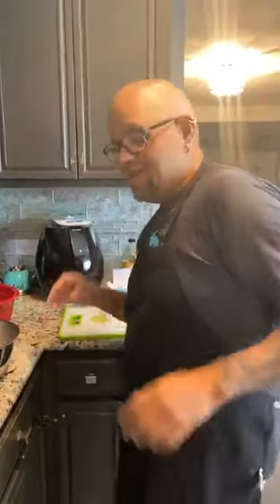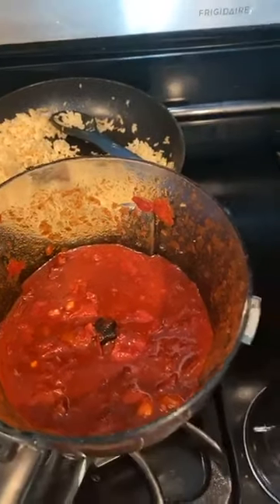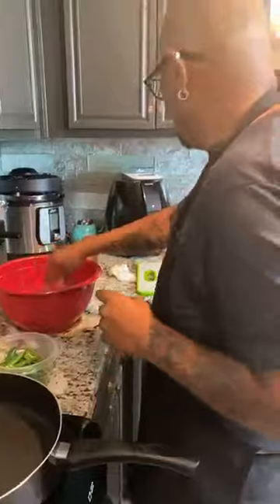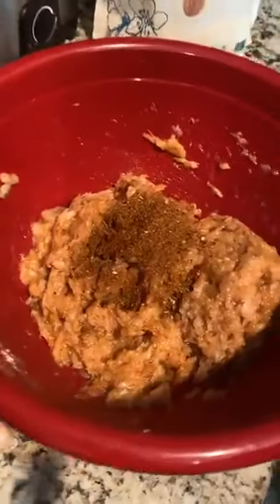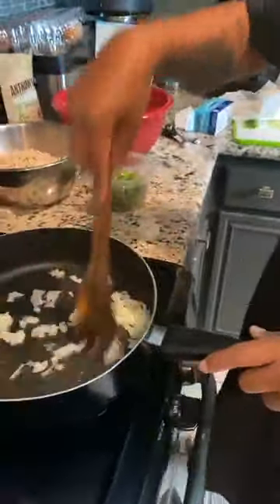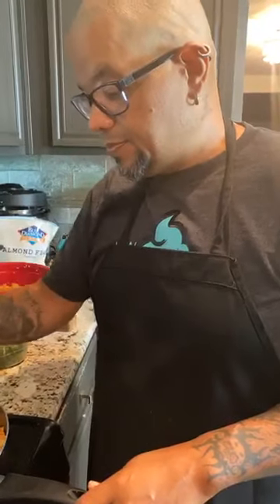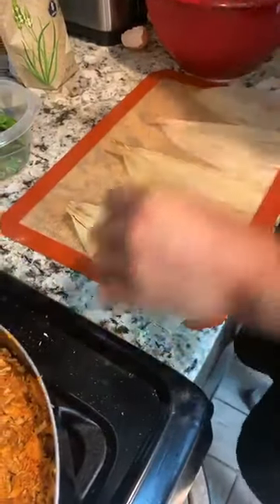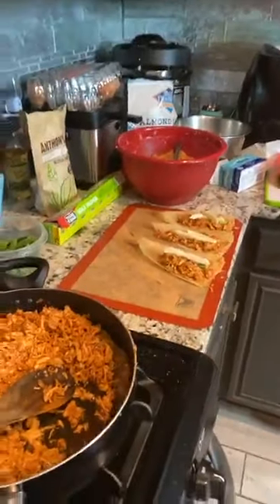THE BEST KETO TAMALES part 1